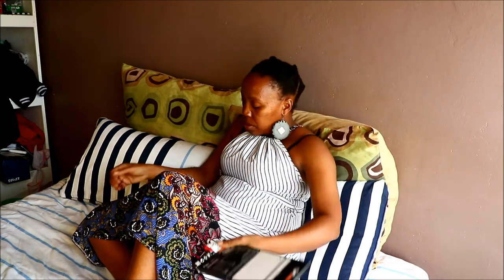Kit-Kat, Godiva & Chocoyoco Chocolate Review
here can never be days without a little bit of some sweetness,
Watch as I review the three Chocolates brands